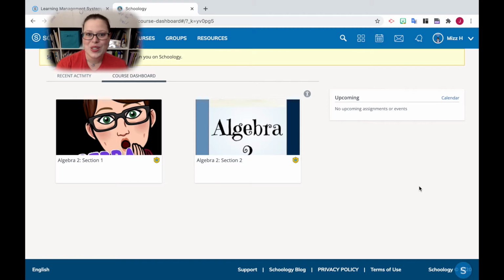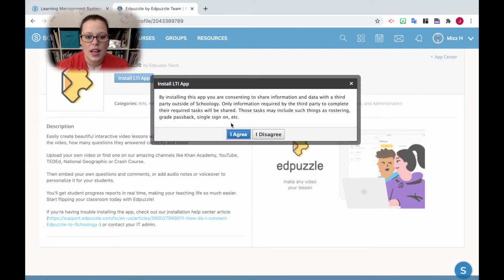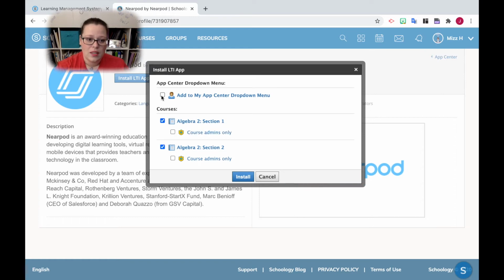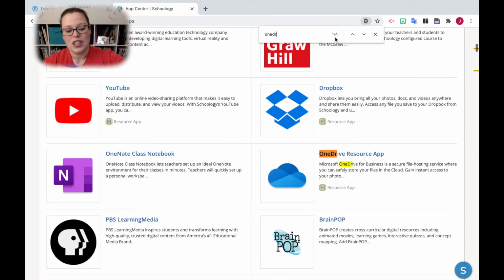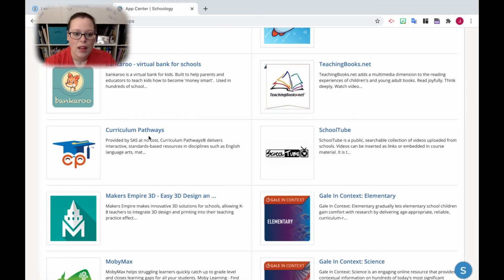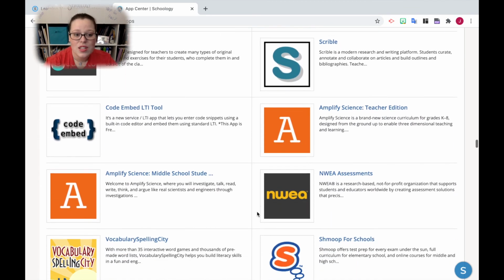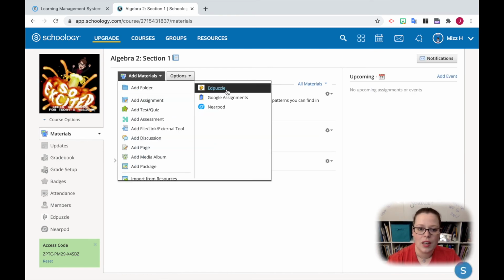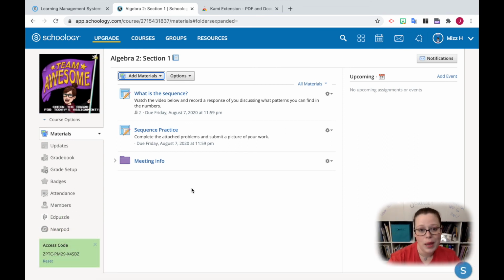30 Days to Schoology Success: Day 13 There's an app for that?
This is the thirteenth video in the 30 Days to Schoology Success series.

Topics covered:
-How do I get to the app center?
-How do I install an app(if I’m allowed)?
-How do I search for a specific app?

Materials:
-The ability to peruse the app store
-Chrome browser?

Remember you can find the interactive slide show